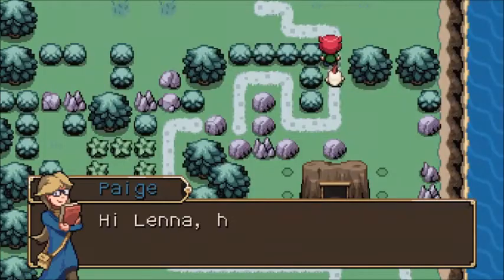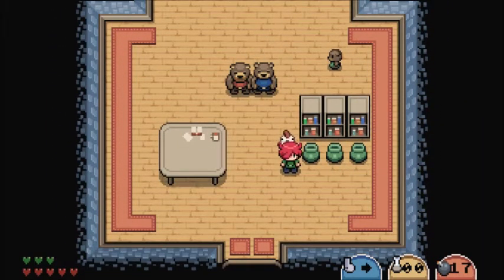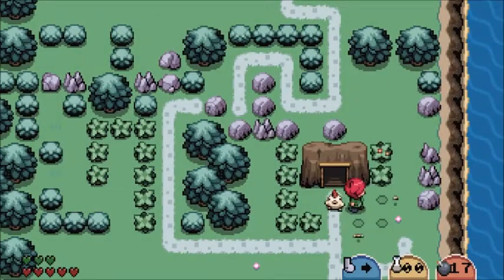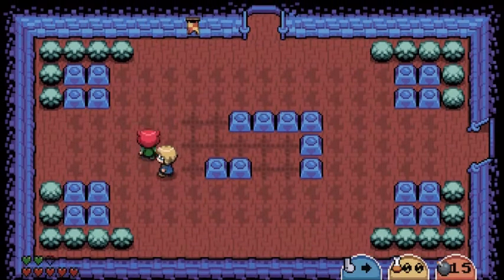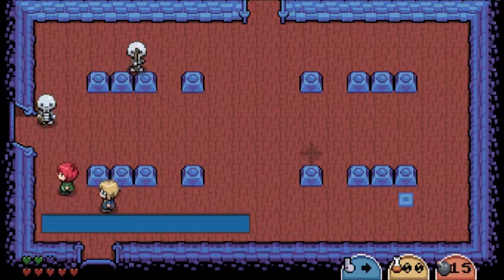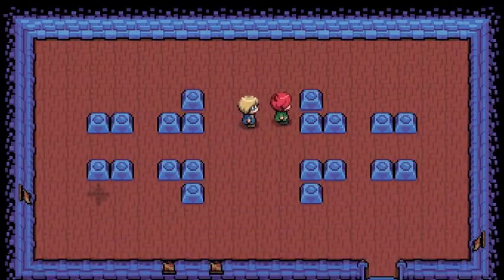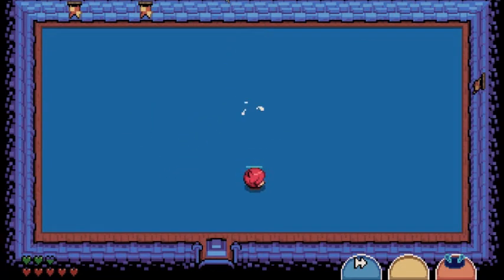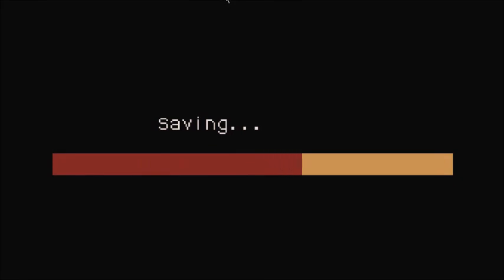Let's Play Lenna's Inception 3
Try not to think too hard about what fish-leather might be.